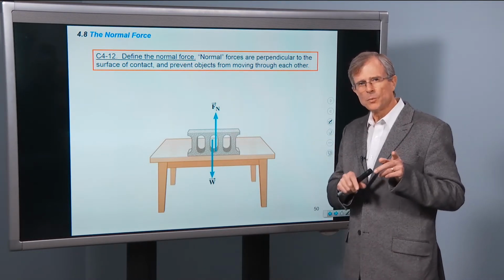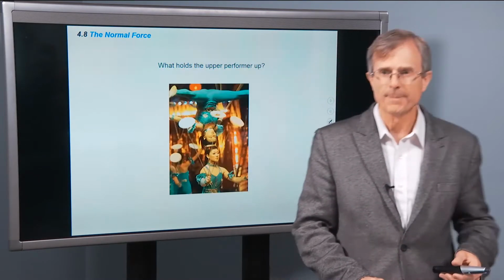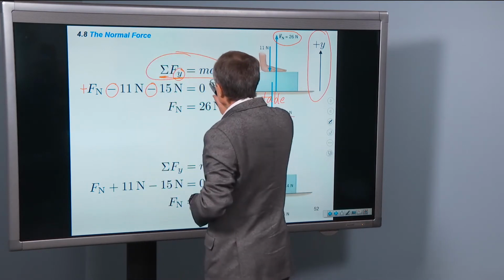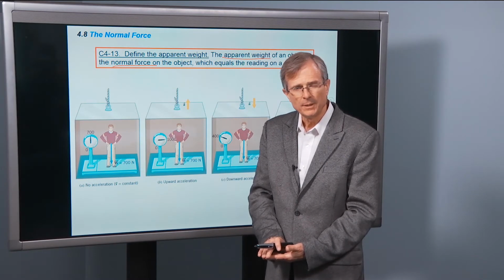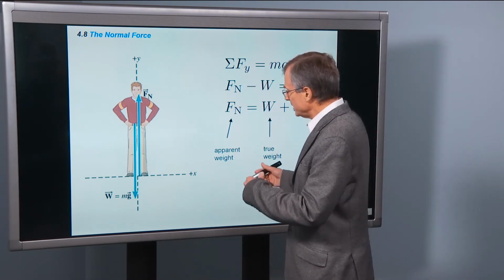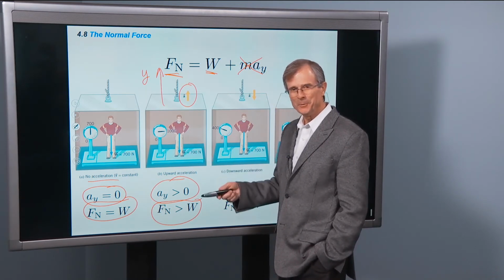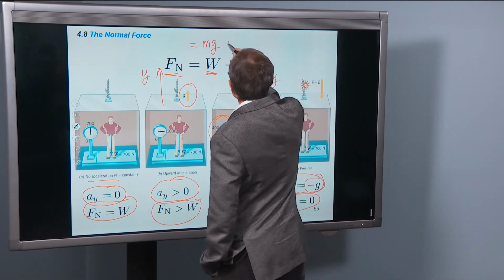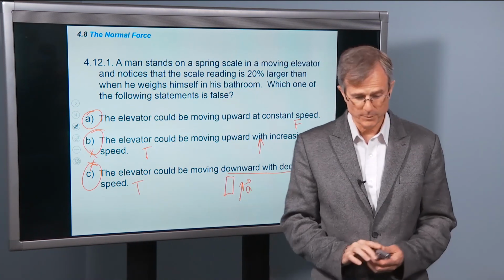4.8 The Normal Force